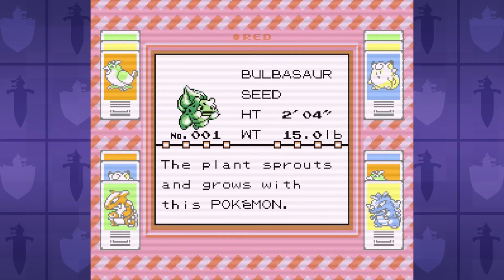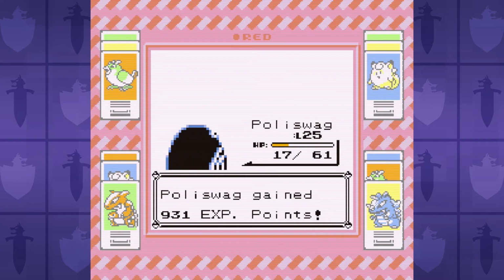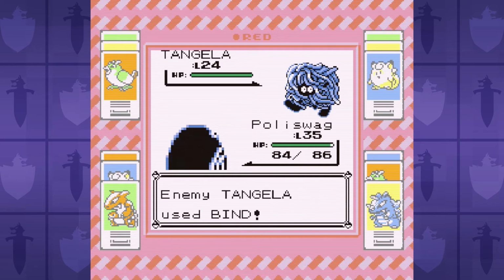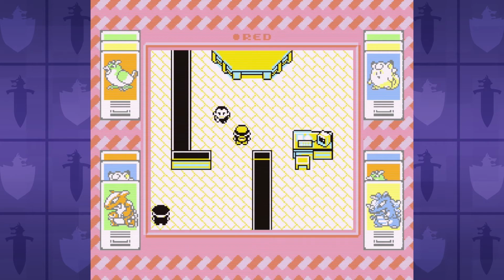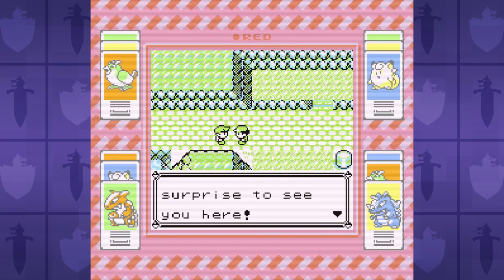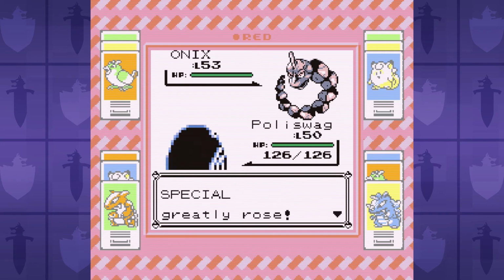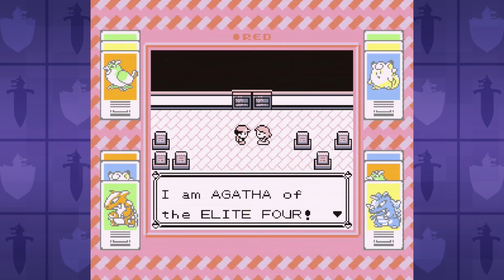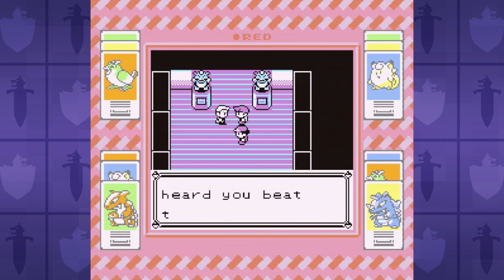Can you Beat Pokemon Red with ONLY POLIWAG?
Inspired by the recent Pokemon Challenge craze, I decided to test whether I could beat Pokemon Red with just one Poliwag?